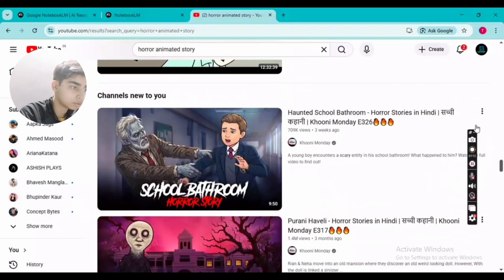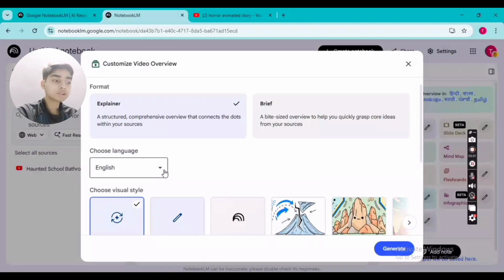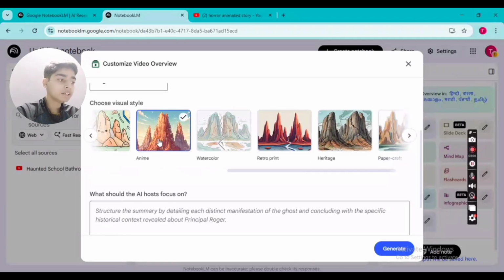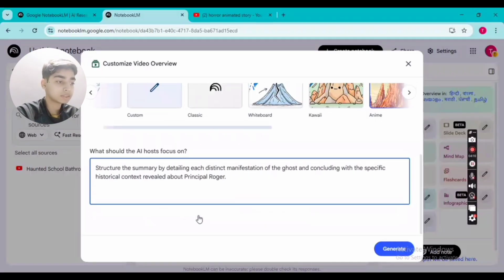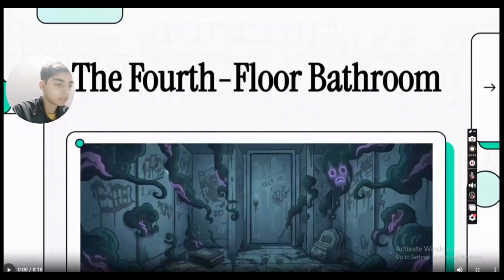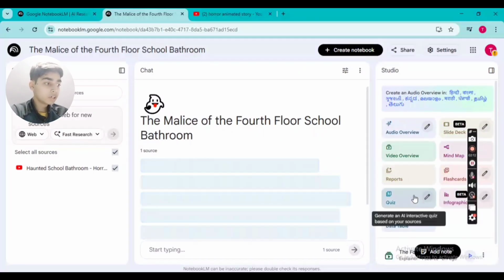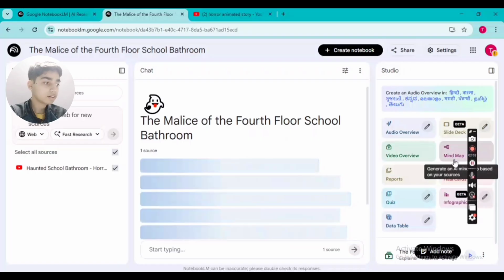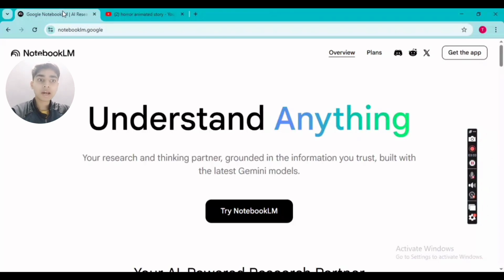How To Create AI Story Videos For FREE & Earn Money (Step-by-Step)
In this video I will show you how to create story videos using AI for FREE and how you can earn money from them.

AI tools have made it very easy to create animated story videos, horror stories, motivational stories, and viral YouTube content without showing your face.

This method works for YouTube, Instagram Reels, and TikTok.

If you want to start a faceless YouTube channel or earn online using AI tools, this video will help you.

ai story videos tutorial
create story videos with ai
how to earn money using ai
ai video creation tutorial
free ai tools for youtube